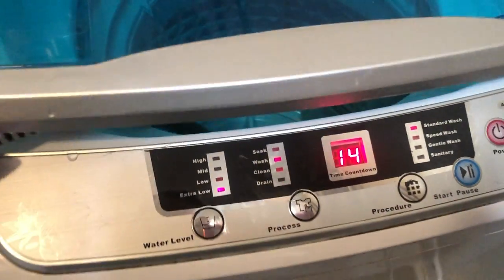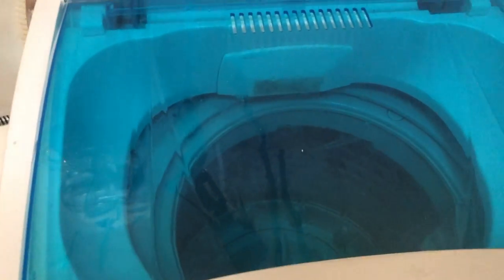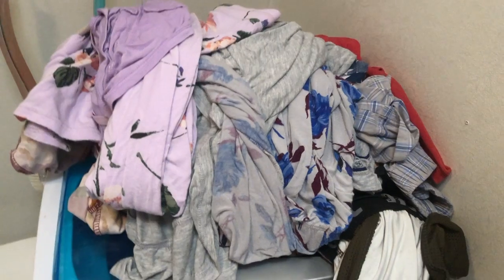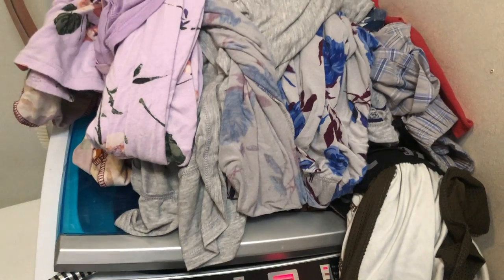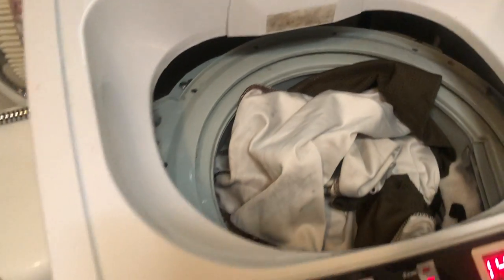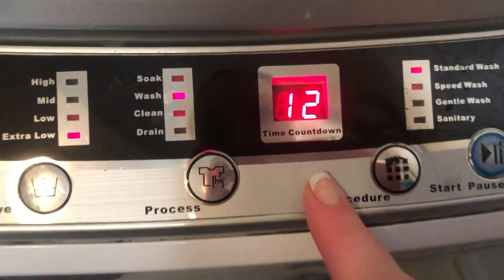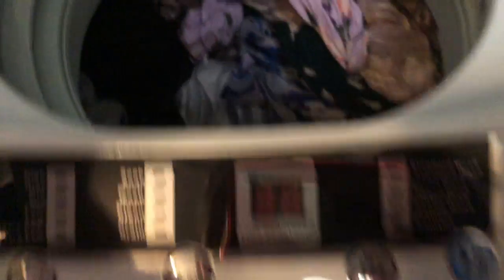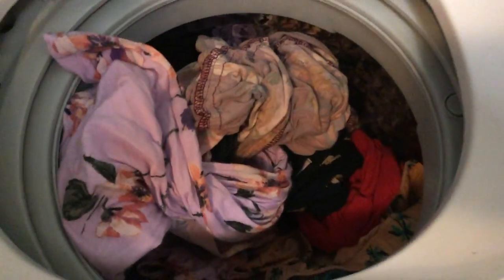How I Do My Laundry In A RV Full-Time 🧺 (Part Two)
Come join us as I explore how I do my laundry at home in our trailer. I use a small spin/wash washer, which washes about 10 pounds of clothes and then spin dries them. I absolulty love using small washer because we can do small loads at a time and plus I would not have a haul all the clothes to a laundry mat. This the second part from lasts weeks video, this is what I do at home when I don't have time to go to the laundry mat. Lasts week video was part one, this video is part two. Thank's y'all for watching and would love to have you a part of my youtube family. I post every Friday.